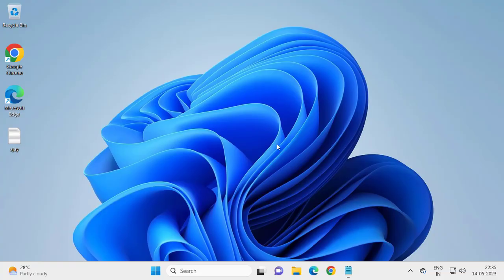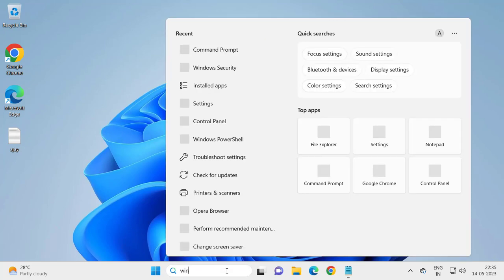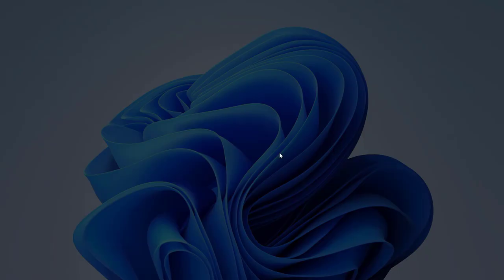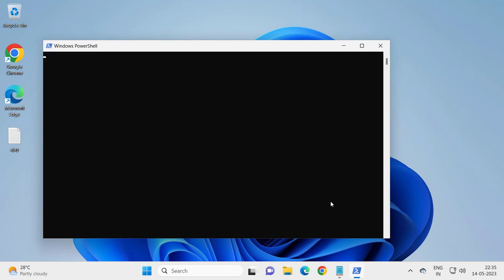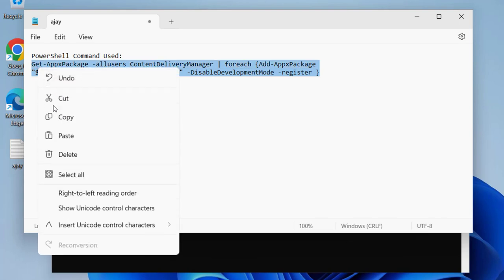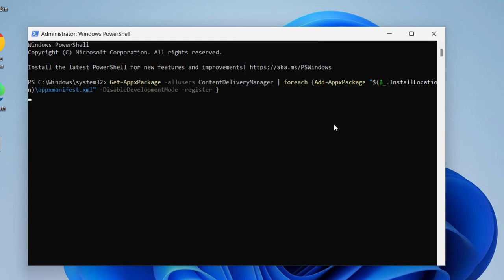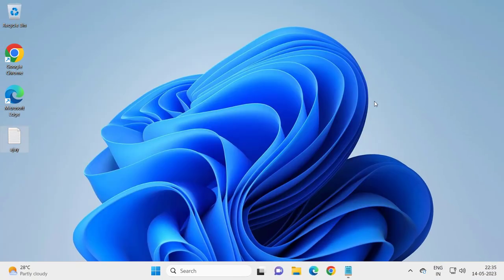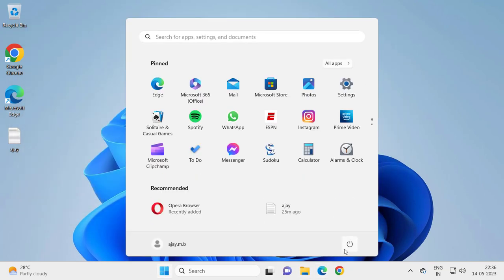How To Reset Windows Spotlight Feature In Windows 11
PowerShell Command Used:
Get-AppxPackage -allusers ContentDeliveryManager | foreach {Add-AppxPackage "$($_.InstallLocation)\appxmanifest.xml" -DisableDevelopmentMode -register }

Issues addressed in this tutorial:
windows spotlight not working in windows 11
windows spotlight not working in windows 10
windows spotlight like what you see option is missing